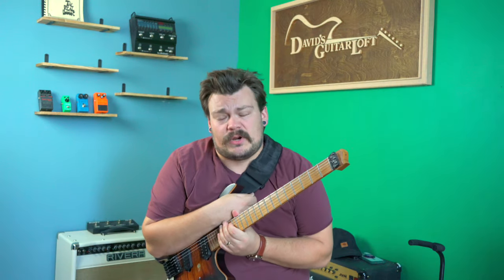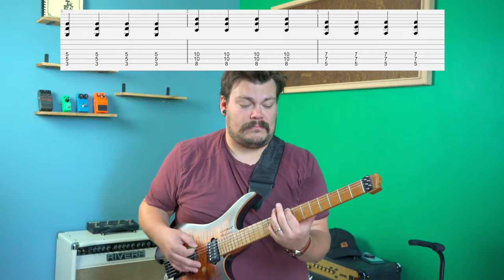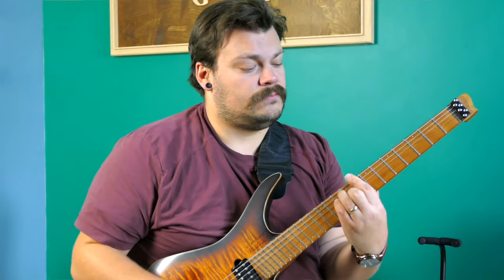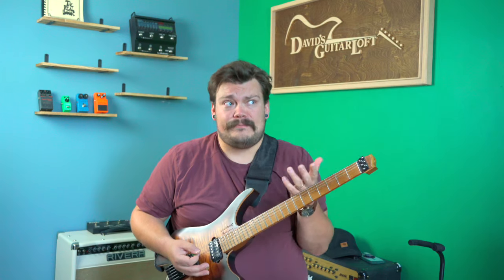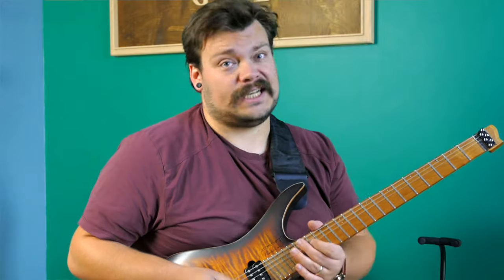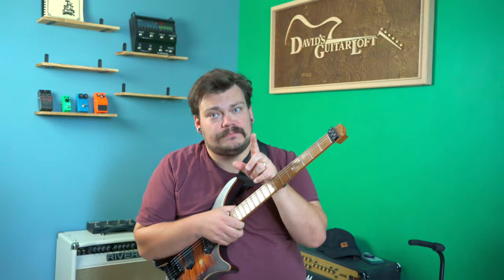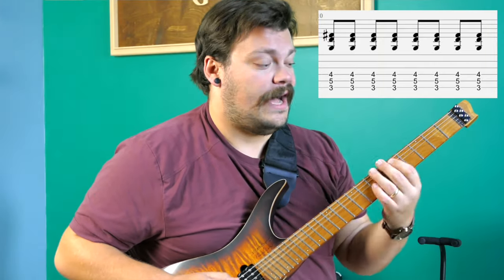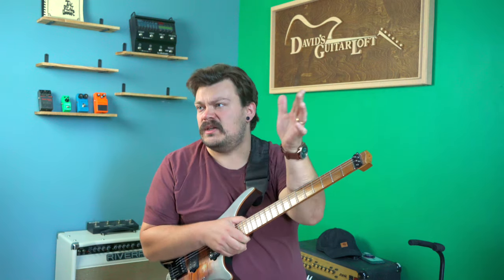How To Play BETTER Power Chords on Guitar | Technique Tuesday at Davids Guitar Loft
In this guitar lesson we cover some fun ways on how to make power chords sound better. And by better, we simply mean adding other chord tones to the mix and achieving a more colorful sound. ENJOY!